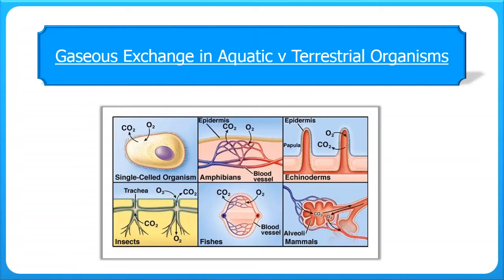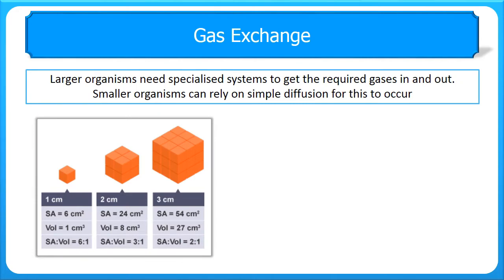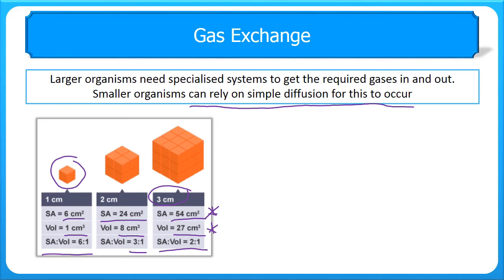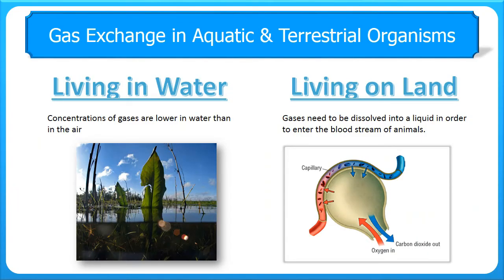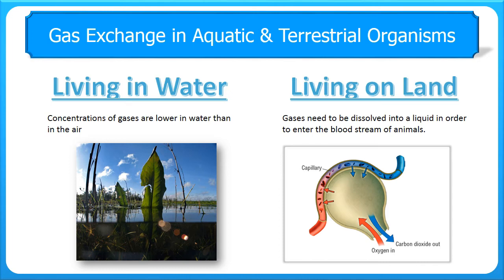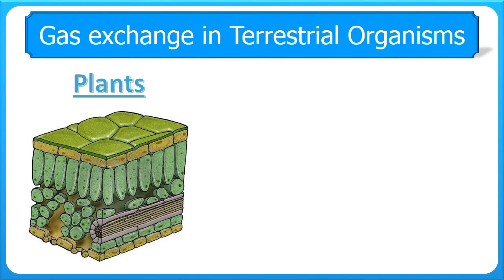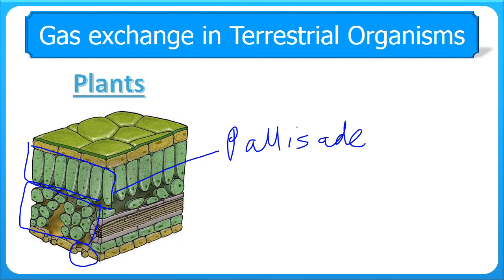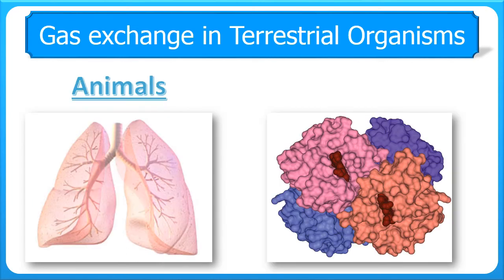Gaseous Exchange in Aquatic v Terrestrial Organisms